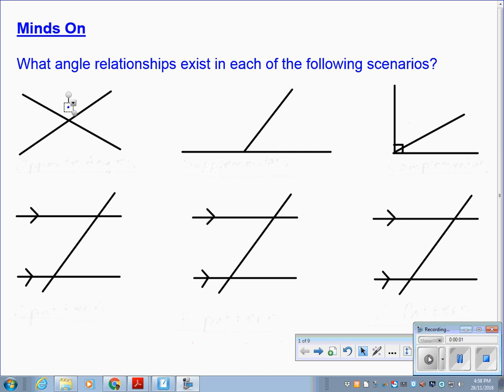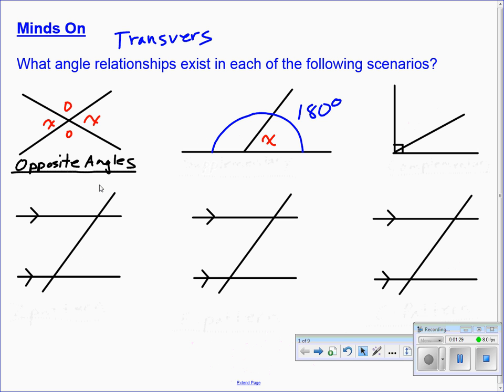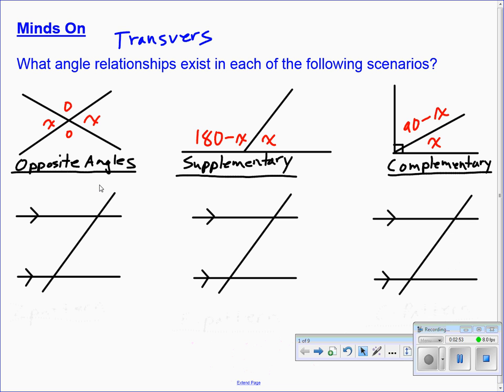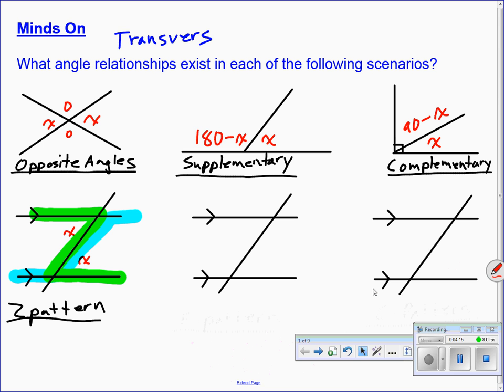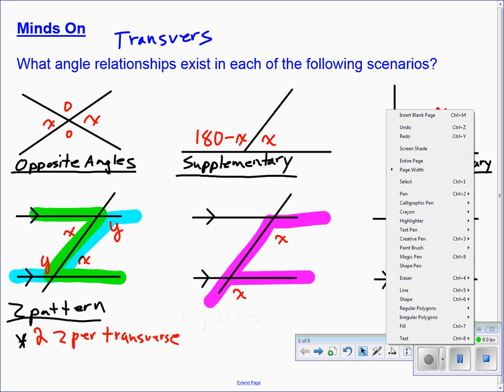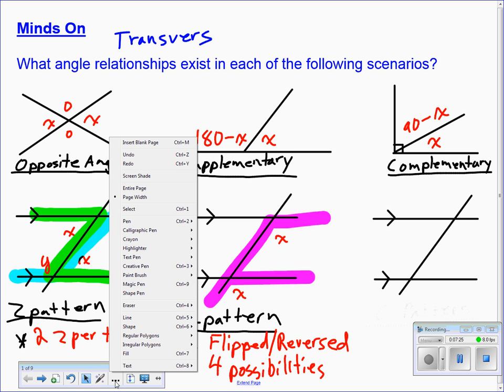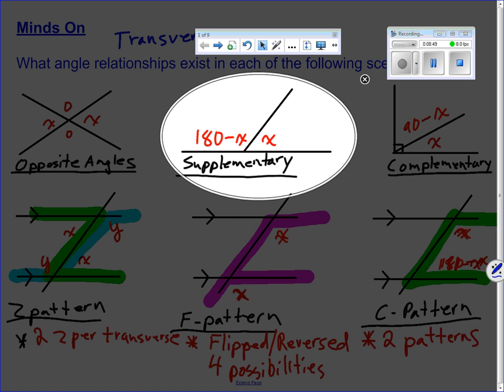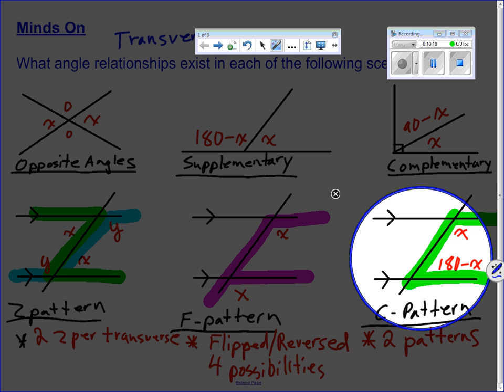MPM2D 6 1 Transverse Lines and Opposite Angles